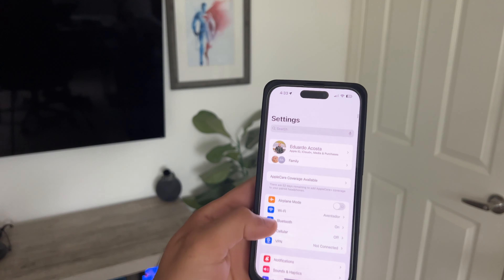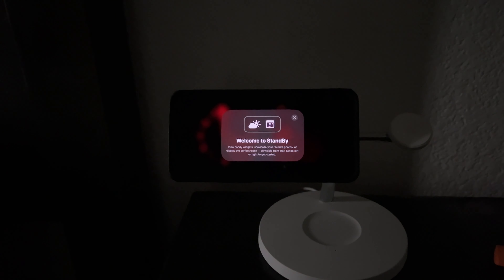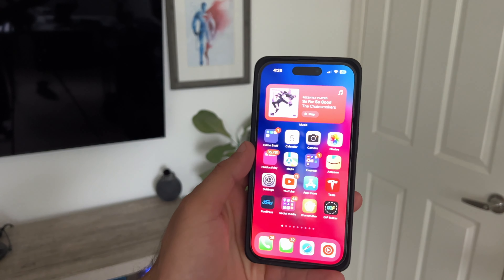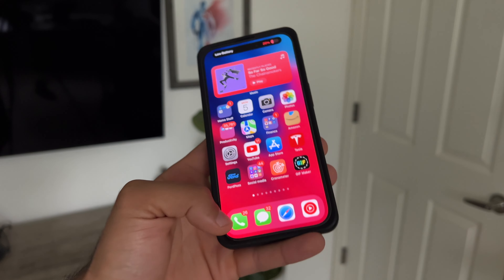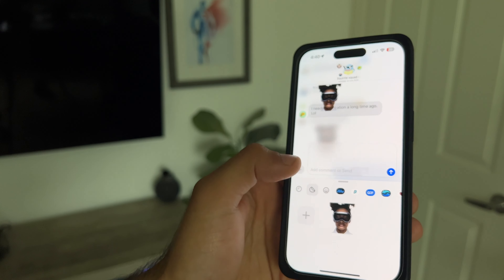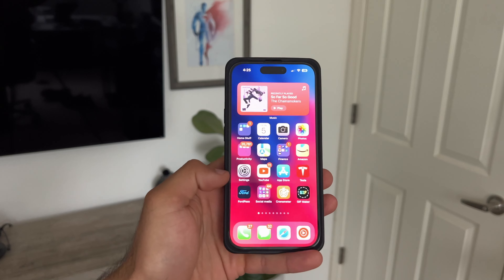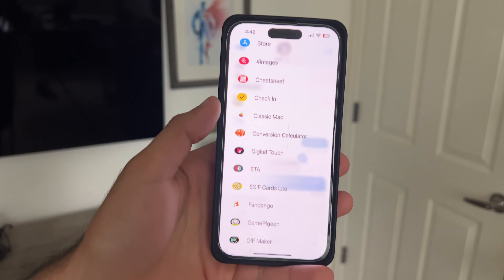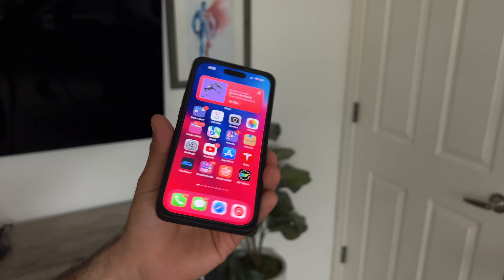iOS 17 First Hands On, 10+ New Features And More!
Check out over 10 fresh features and updates in the newly unveiled iOS 17 Beta 1 by Apple. Notable enhancements span across Messages, FaceTime, AirDrop, the keyboard, Siri, and beyond. Keep in mind that this is just the initial Beta version, so anticipate numerous further improvements in the future. Embrace the exciting developments!